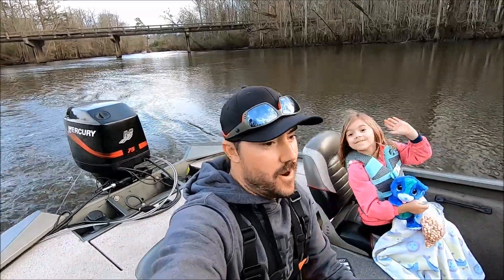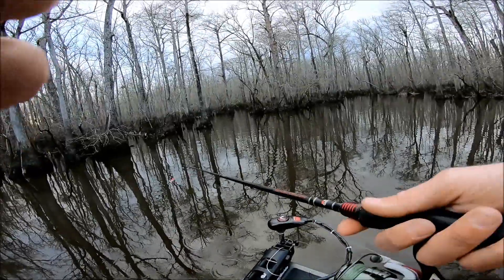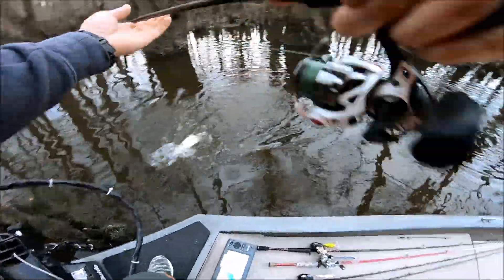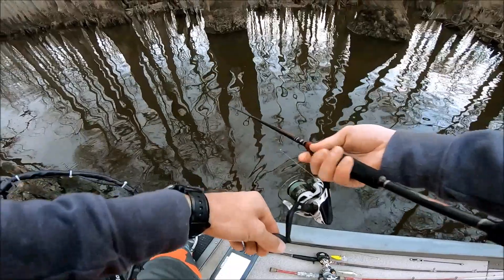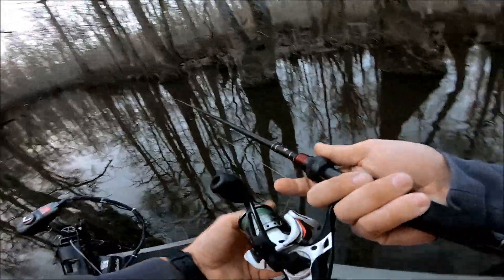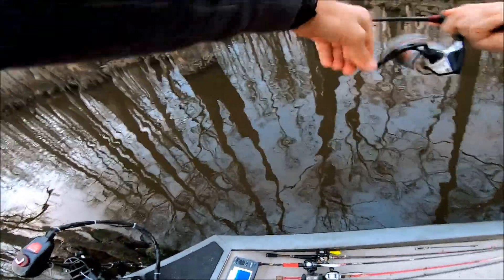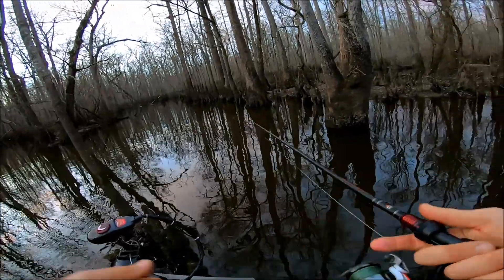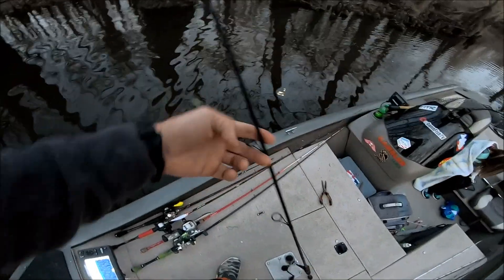You WILL NOT Believe Where I Caught These MINI TARPON!! // 2020 Hickory Shad Run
On today's video I head out to try and catch my first Hickory Shad of the year. The water temps were around 47 degrees so I wasn't sure whether they were in the river yet. I head up to one of my favorite spots and figured out quickly that they were biting!!! Come along with me on my first shad fishing trip of the year!!